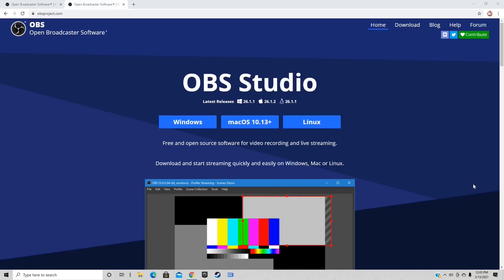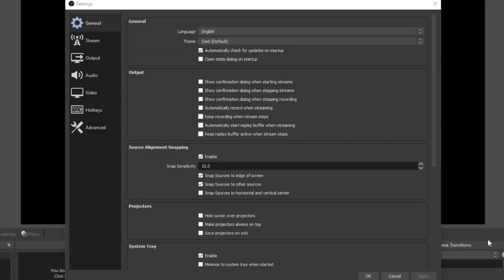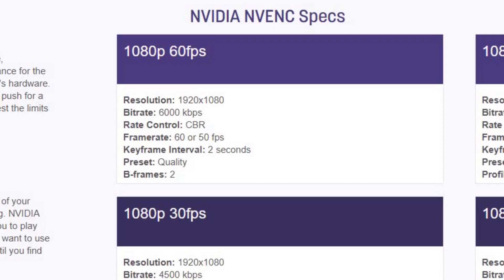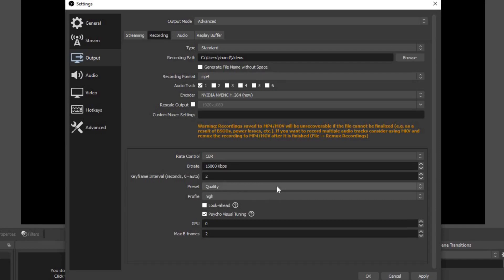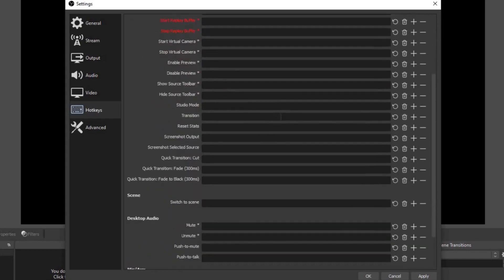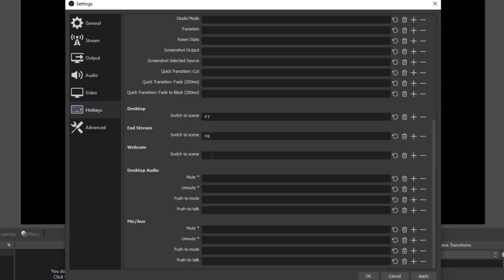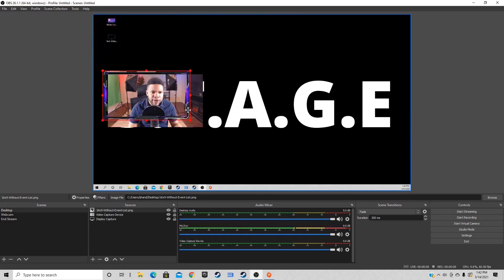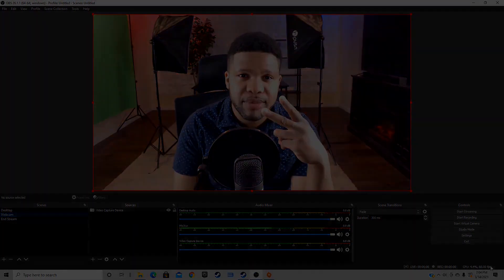OBS Studio Beginners Guide for Recording, and streaming